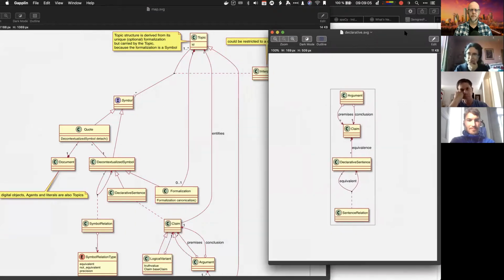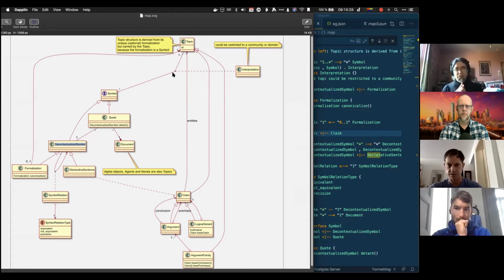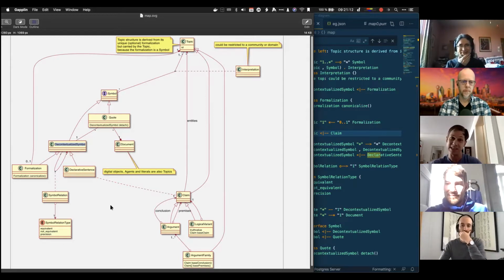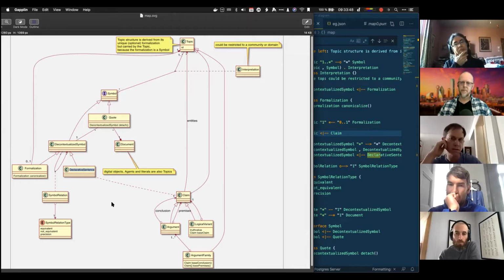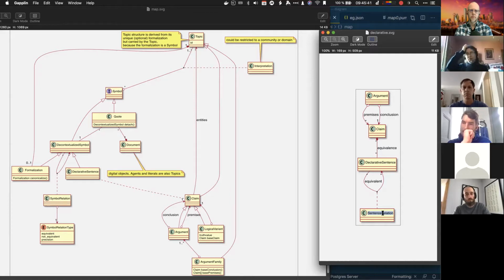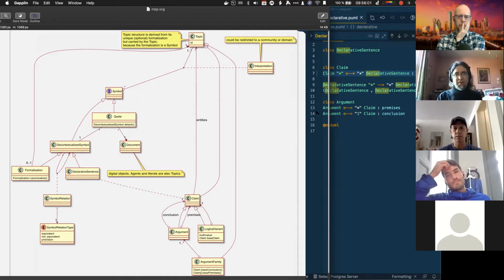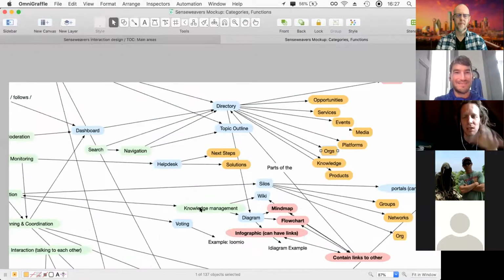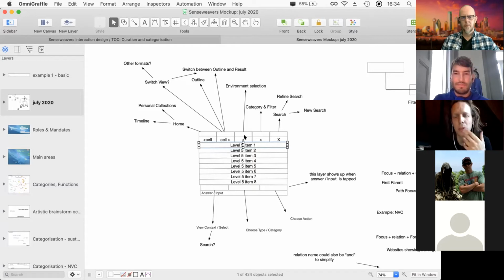CDL Meeting 2020-12-18